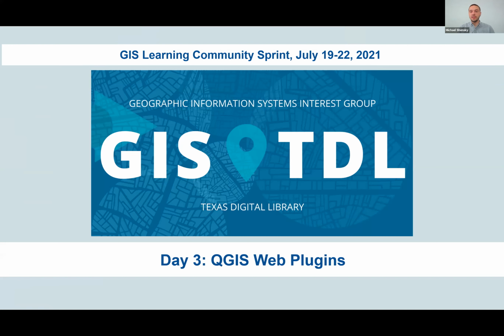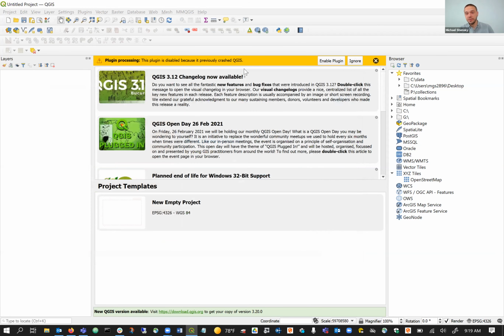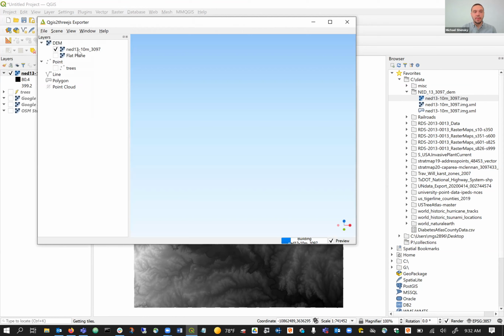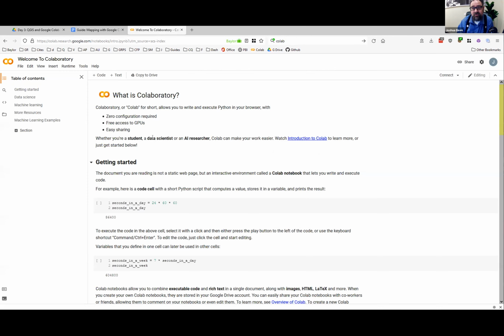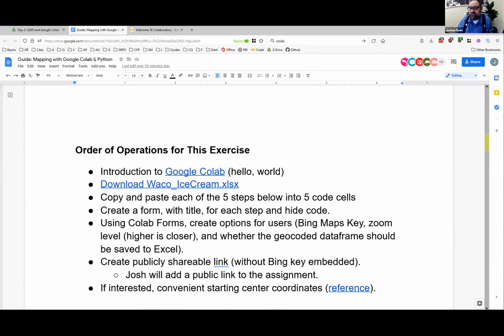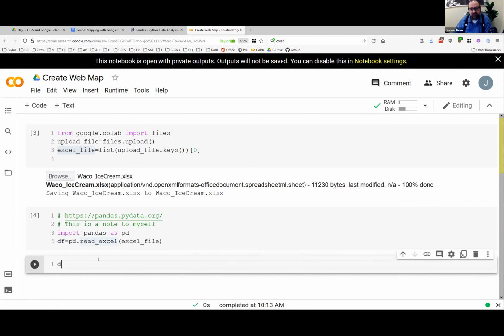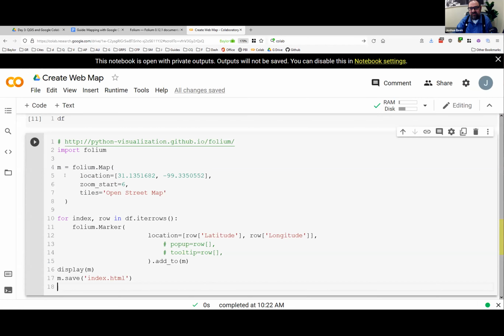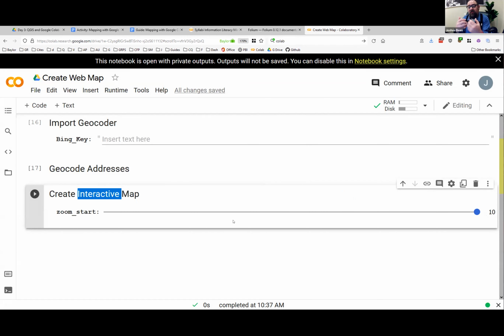TDL GISIG GIS Community Learning Sprint Day 3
Join us for a 4-day learning opportunity, offering the daily combination of a brief overview session that introduces curricular concepts, “Sprint” time on your own to review resources and complete activities, and a follow up meeting for questions and wrap up.

This learning opportunity is intended to enable participants to:

increase their awareness of and context for GIS web applications and cloud based geospatial tools for use in advising faculty and students during research consultations, or for their own work
be introduced to quick, easy ways to locate and utilize GIS resources and manage geospatial data in the cloud
learn how to make a web map to share information, augment research outcomes, or tell a story
experience the benefits of co-learning with a community of like-minded colleagues